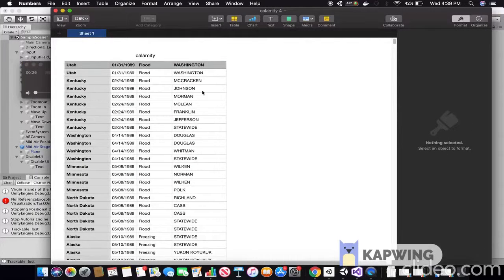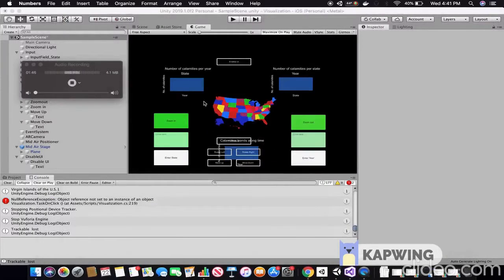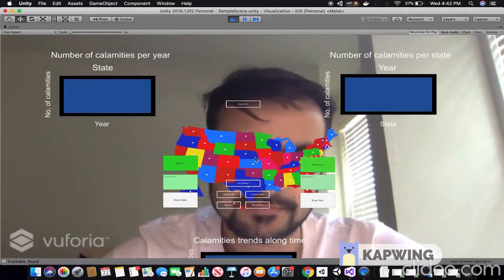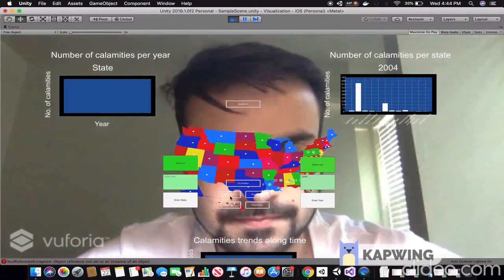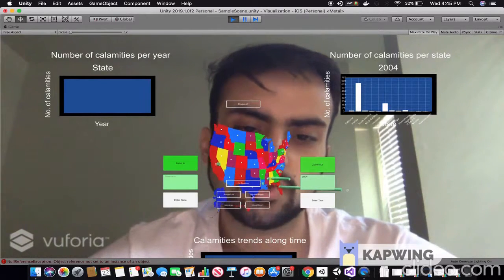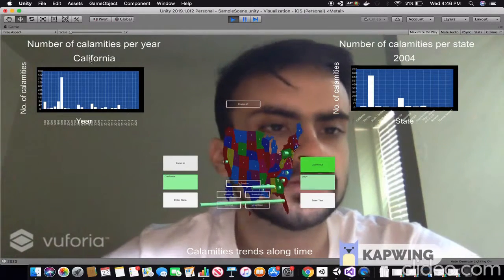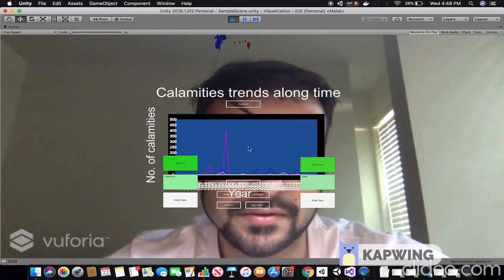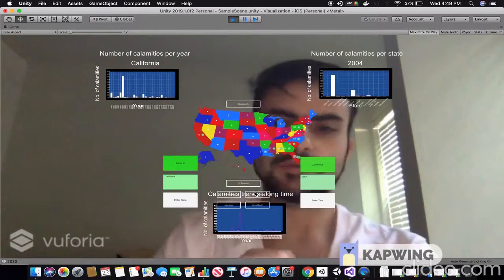Visualization Final Project Video